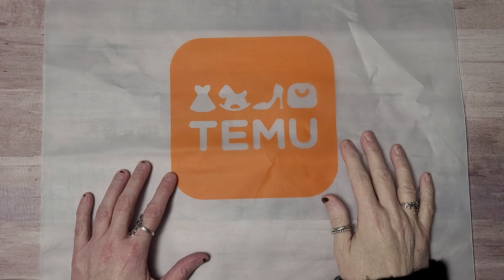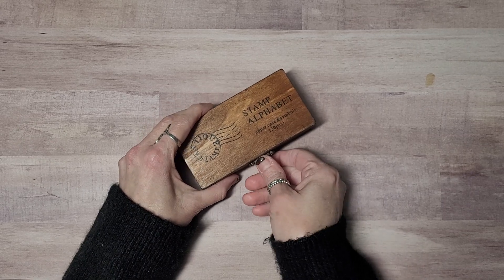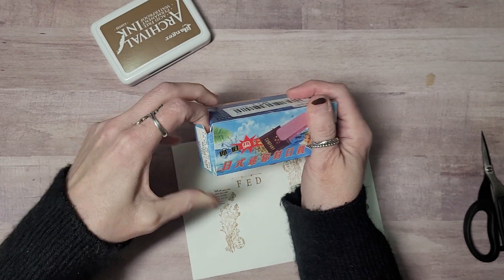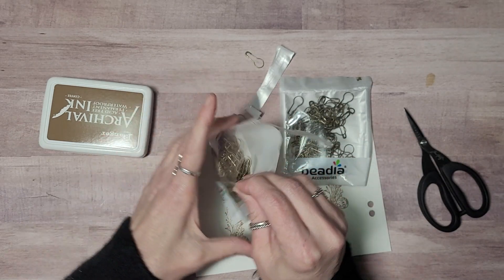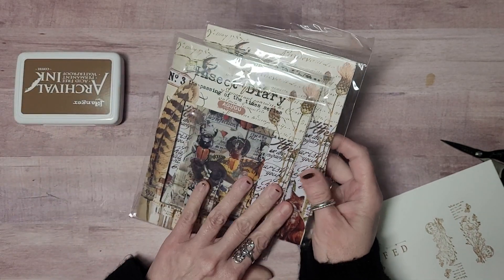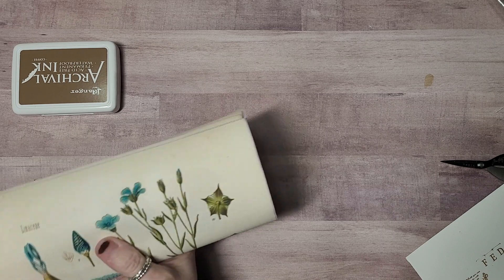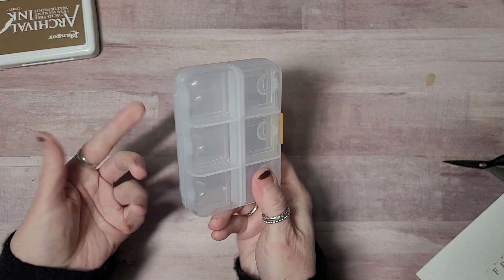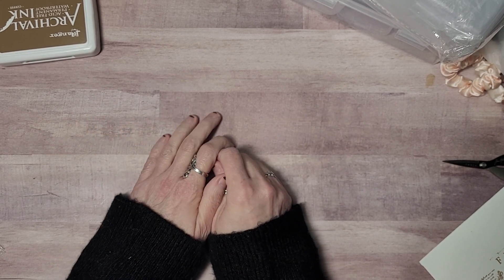TEMU ~ CRAFTY HAUL!!! (get3309) 30% for New Users!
~Below are the links to the items mentioned in the TEMU Haul ~